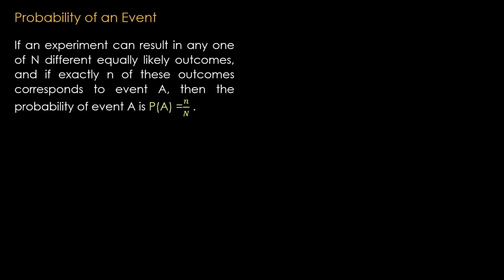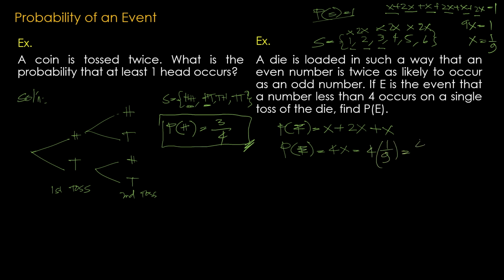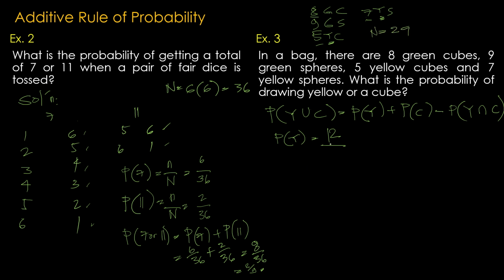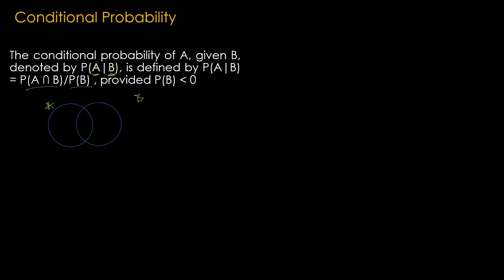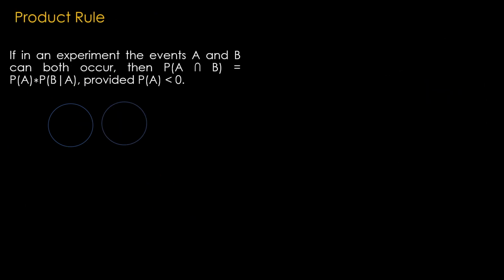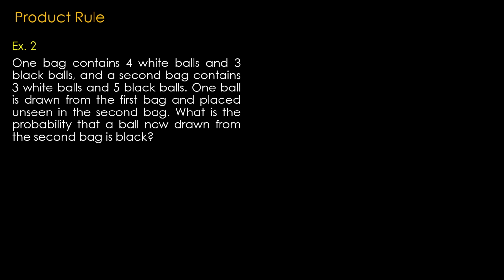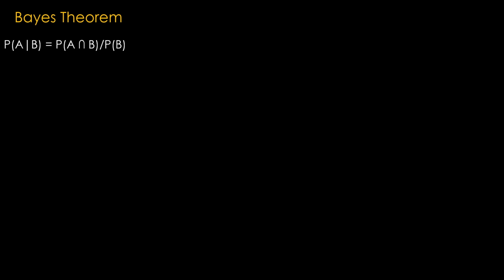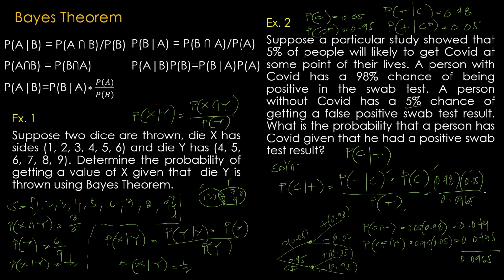Engineering Data Analysis Lecture Series-Lecture 3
This lecture covers all about probability of an event, additive rule of probability, complementary events, conditional probability, product rule and Bayes' Theorem